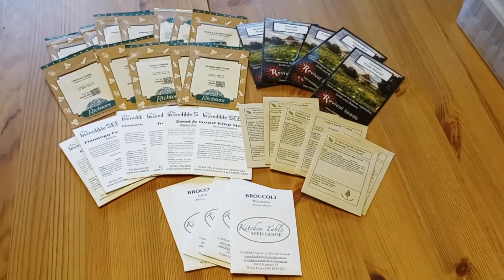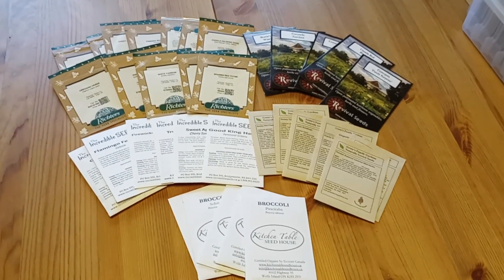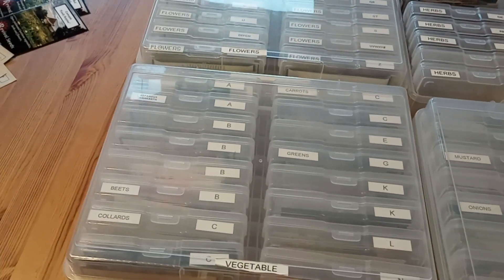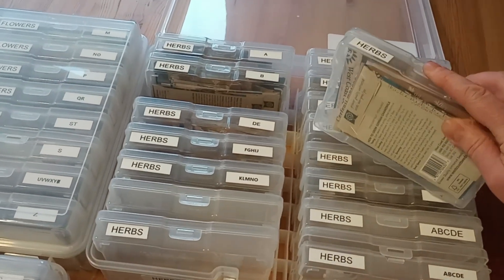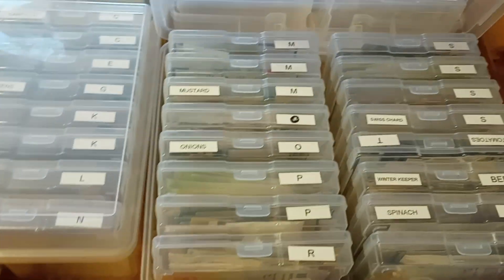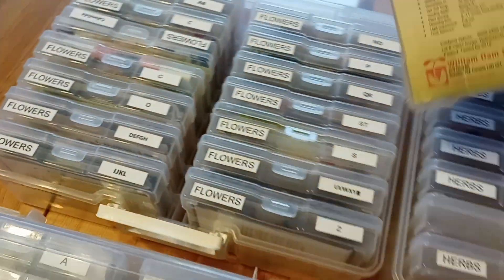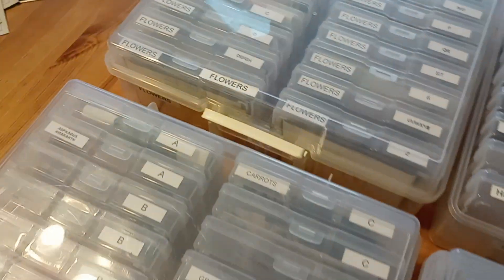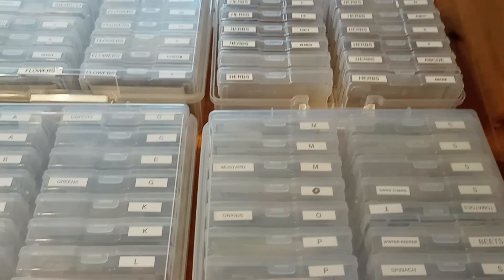Seeds for farm in 2023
Always exciting to get seeds in January!